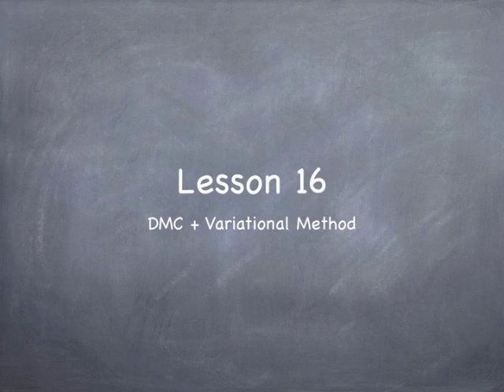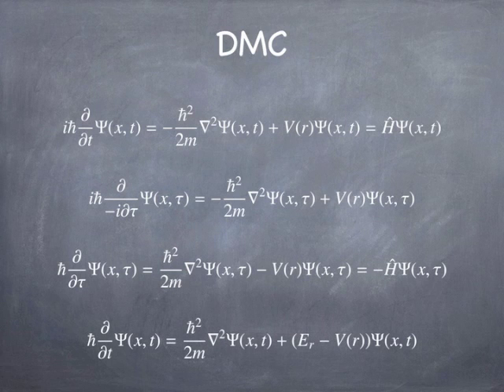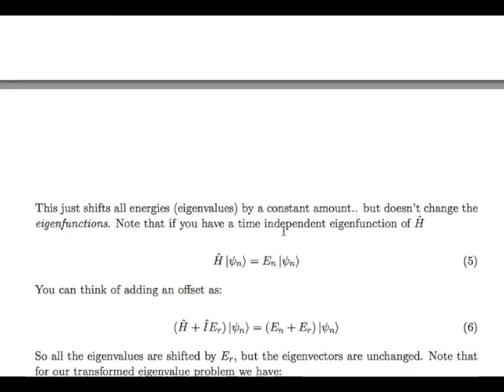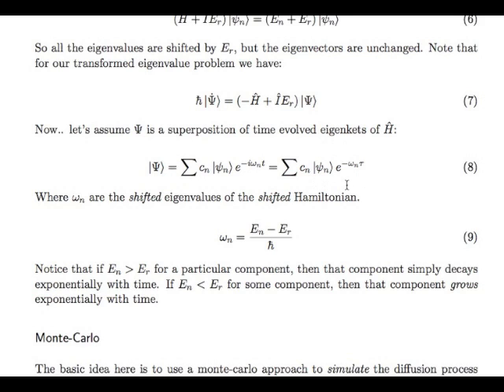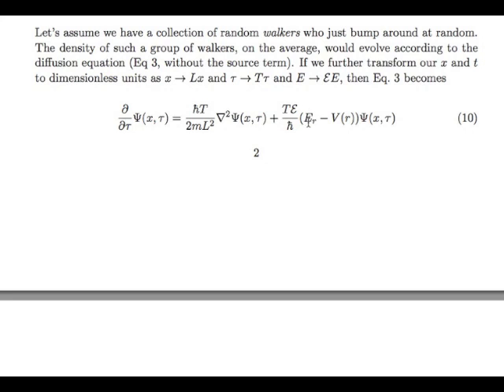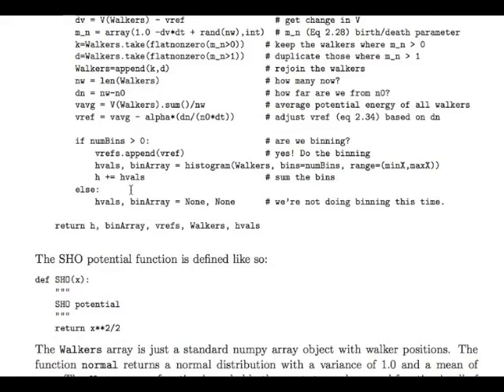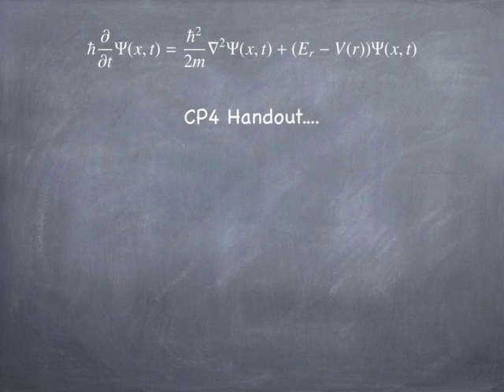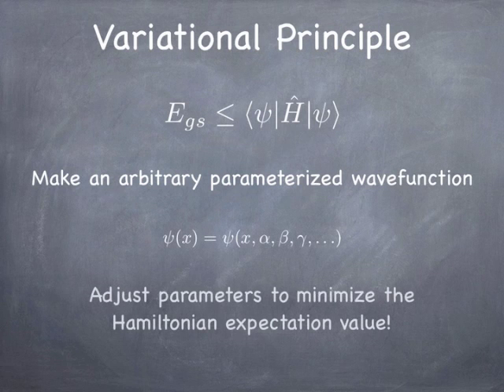Lesson16: DMC Intro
Introduction to diffusion monte carlo. More variational method.